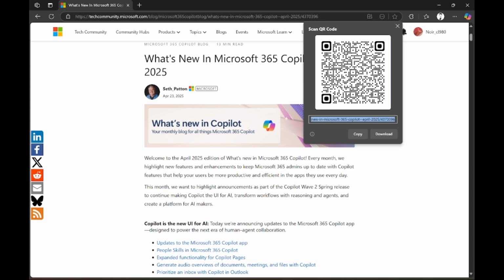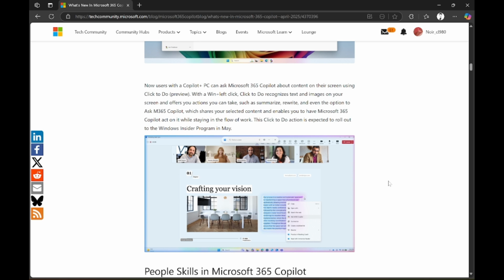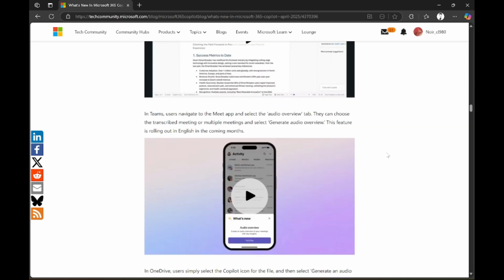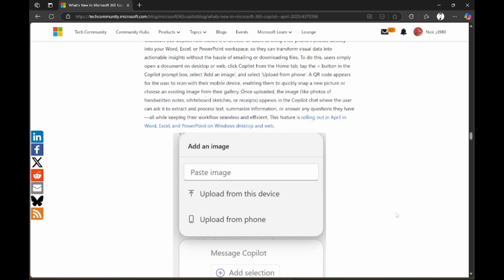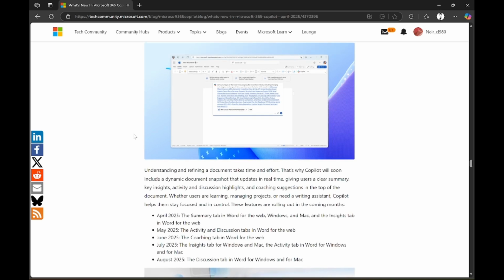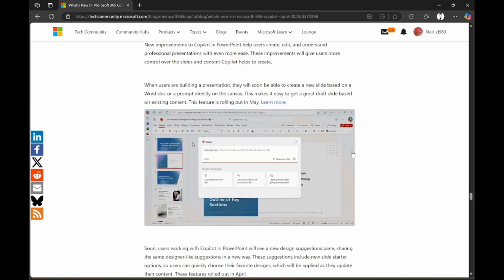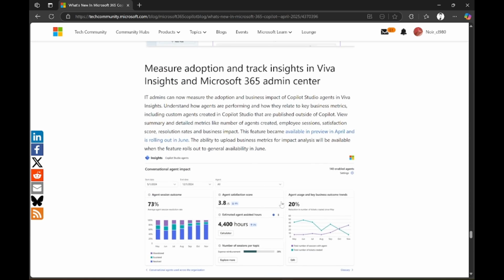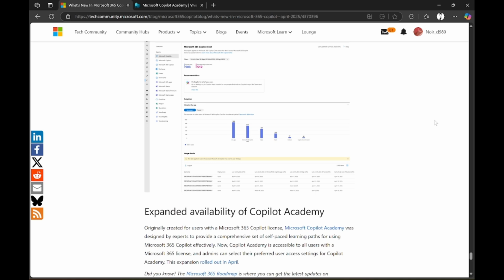[12] What's new in Copilot during April 2025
Trouble understanding the latest Copilot updates?